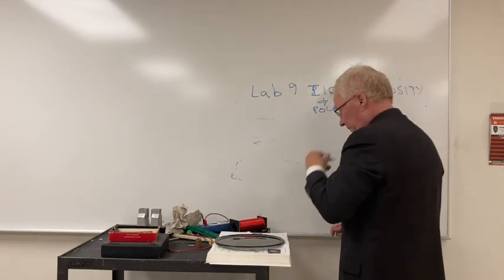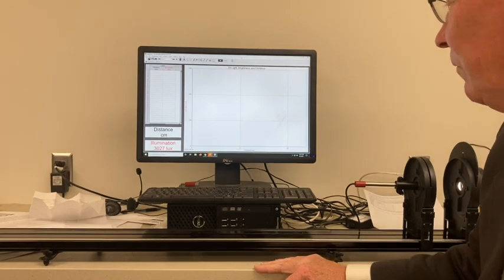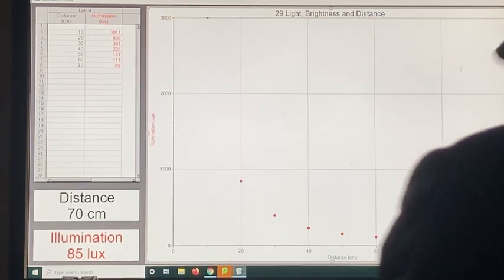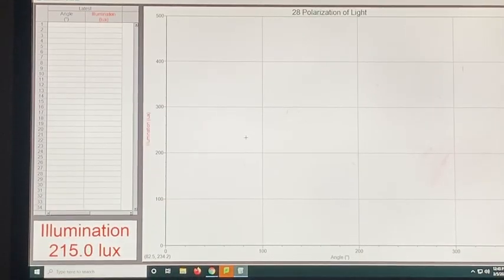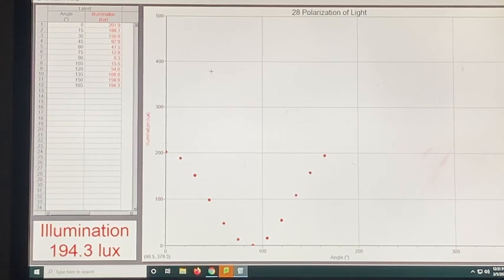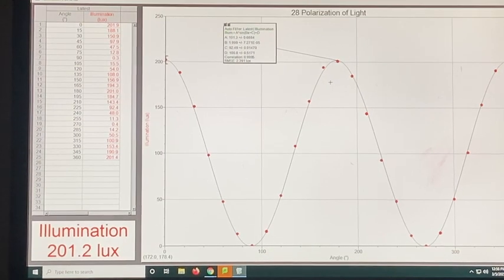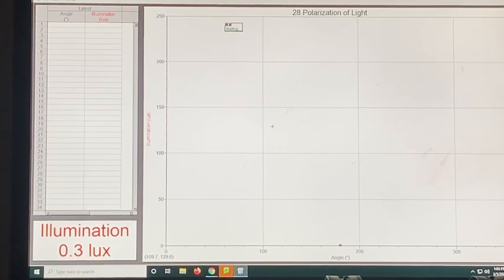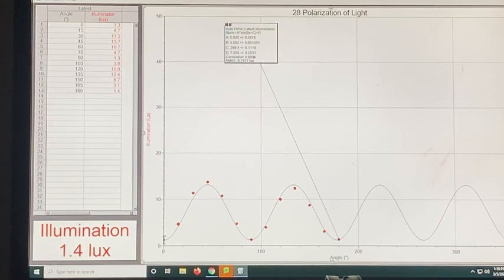Lab 9 - Intensity of Light and Polarization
This video is about Lab 9 - Intensity of Light and polarization